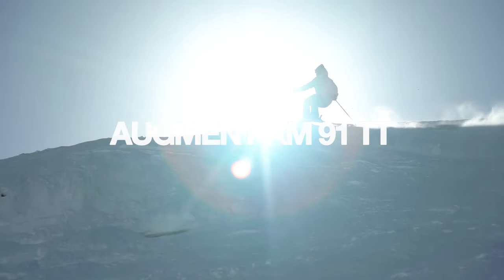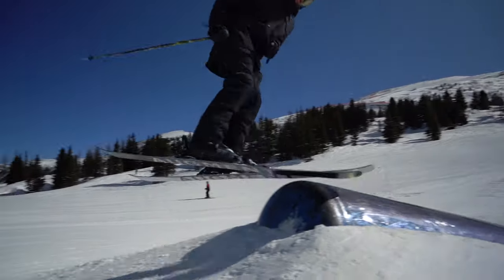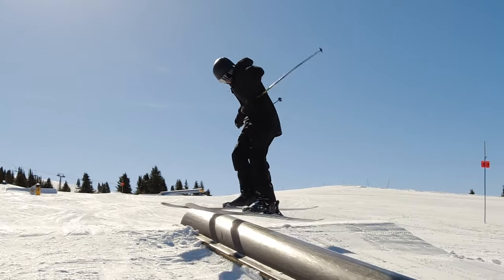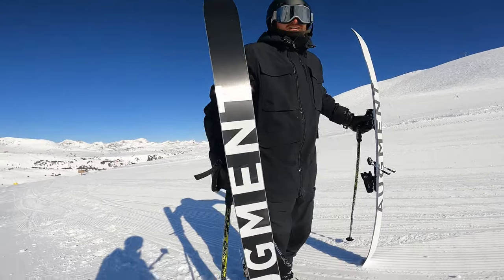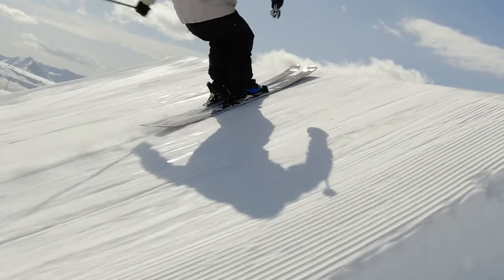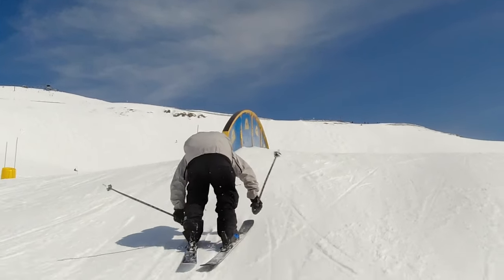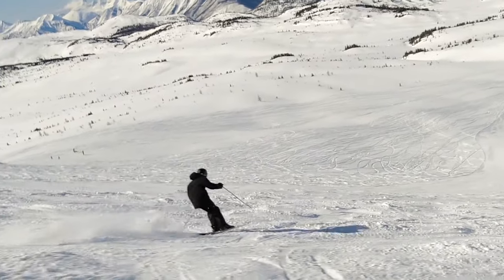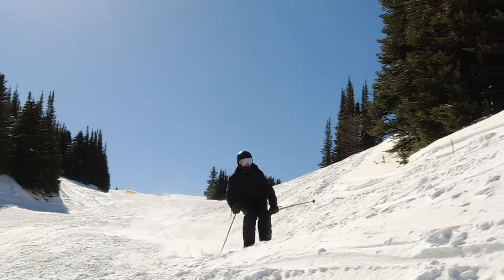2022 Augment AM 91 TT Ski Review - Newschoolers Ski Test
Our on-snow review of the Augment 91 TT for 2022 from the Newschoolers Ski Test at Sunshine Village this past spring. Full specs, product images, and further details can be found in Newschoolers' gear guide

Our team and a crew of local rippers spent a week at Sunshine Village, Banff putting 28 of the biggest 2022 ski releases through their paces. We tested these skis both in the park, on rails and jumps, and all over the mountains before reconvening to discuss them all. We picked out 12 to highlight as our Best Of Test picks, and video reviews of all 28 can be found on our profile.